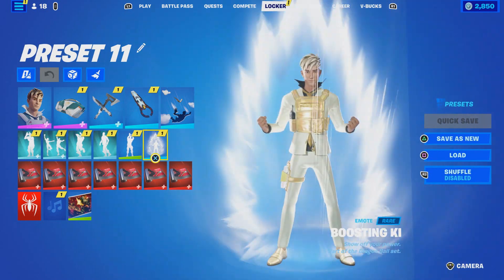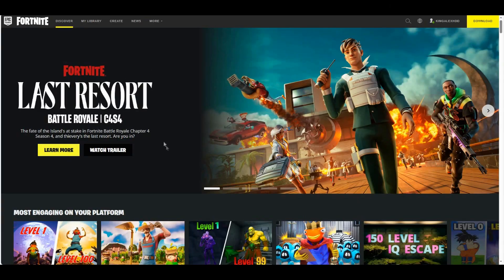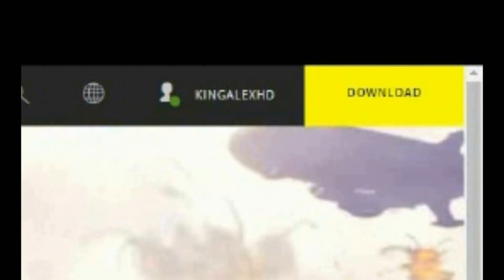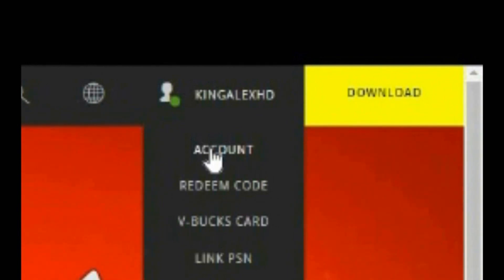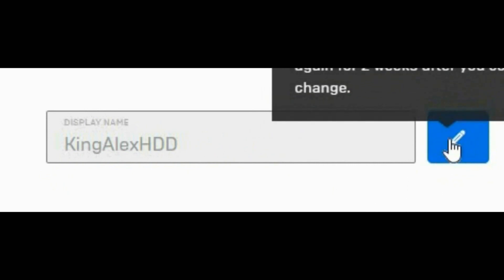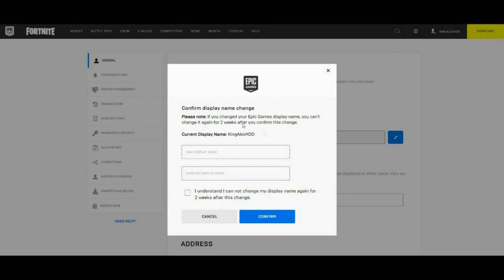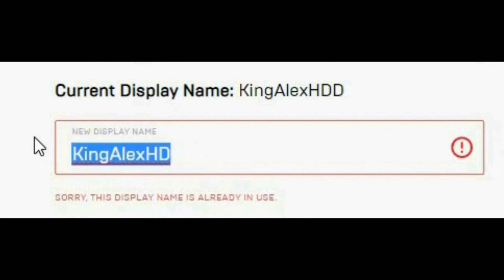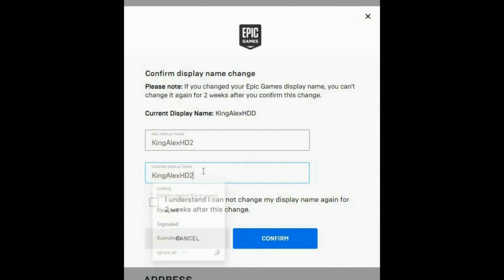How to Change Your Epic Games Display Name on Fortnite Chapter 4 Season 4 (EASY & FULL TUTORIAL)